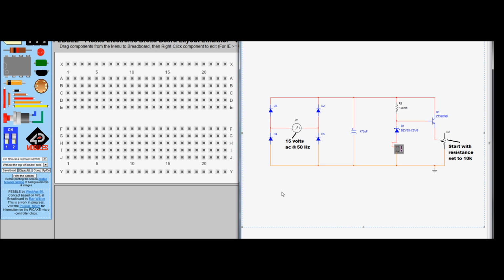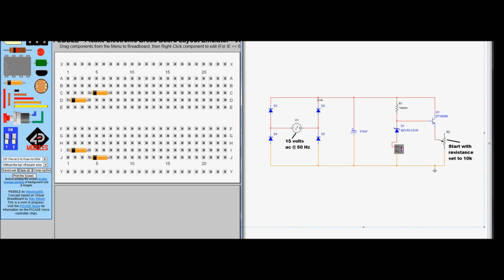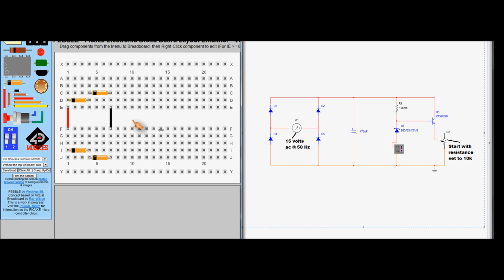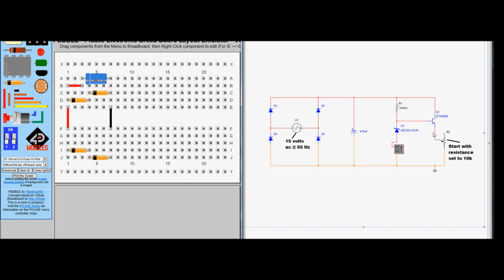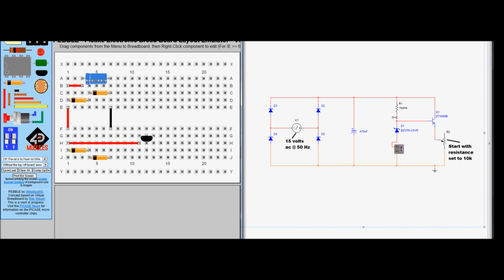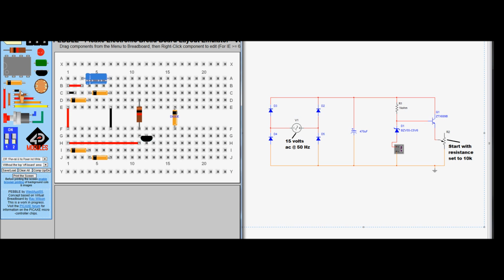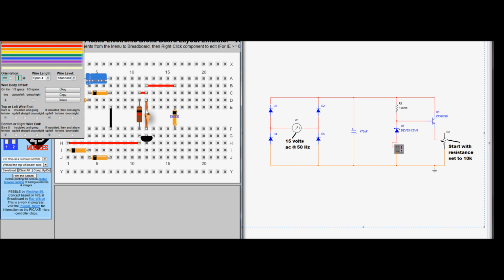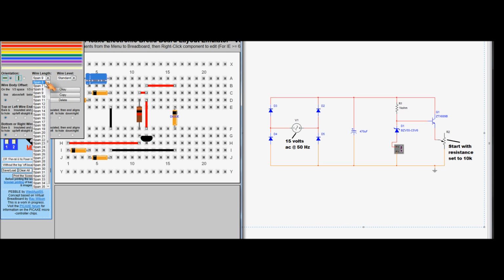Zener Regulator Build on Breadboard with Test Points.wmv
A simple zener regulator with a bridge rectifier build on breadboard with test points. There is a further video which deals with the technical aspects of the regulator which can be found